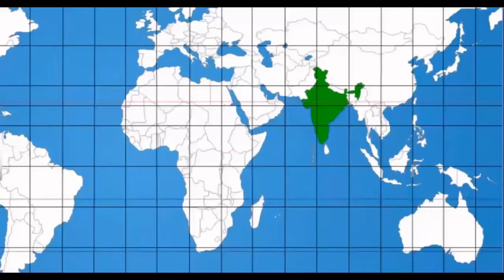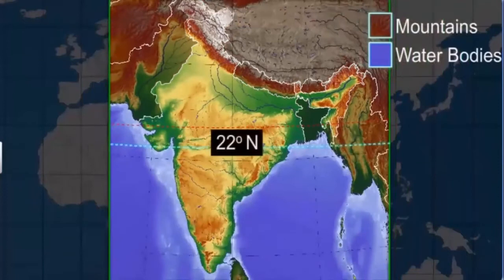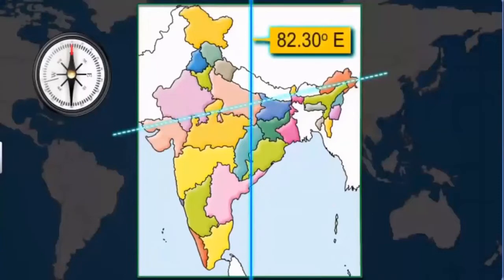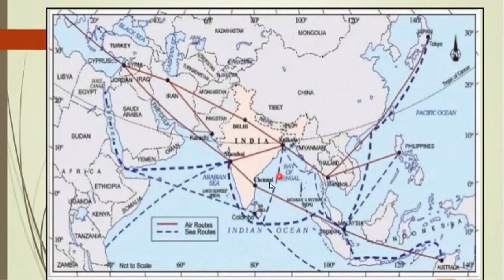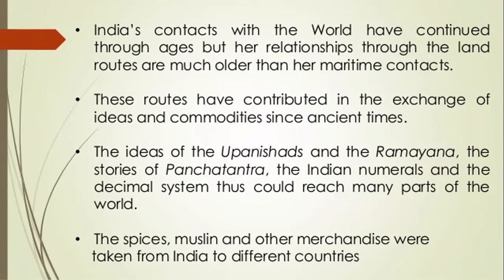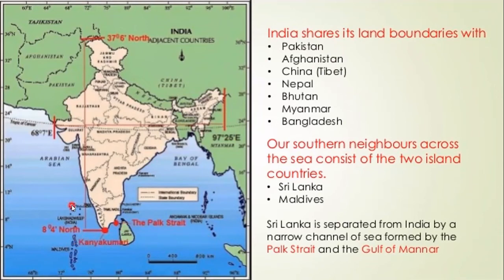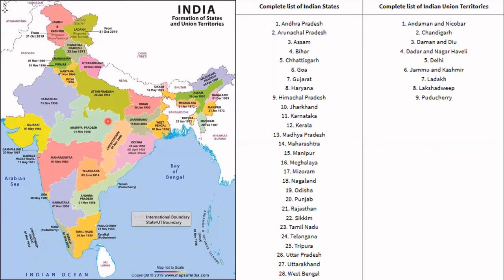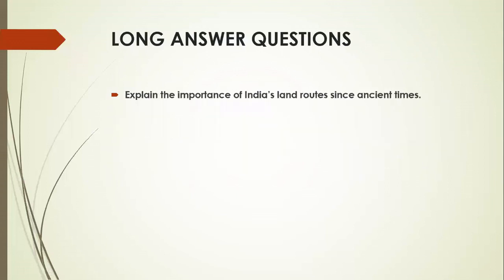JS/GEO/9B/INDIA SIZE AND LOCATION/PART 2/(6)